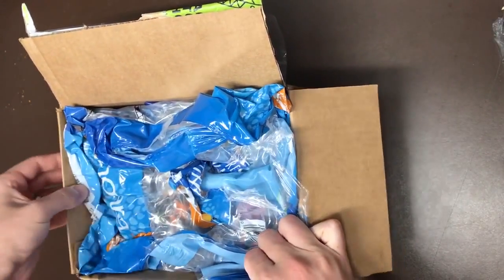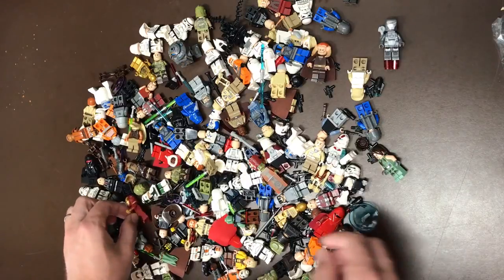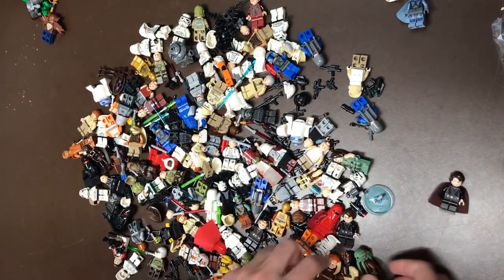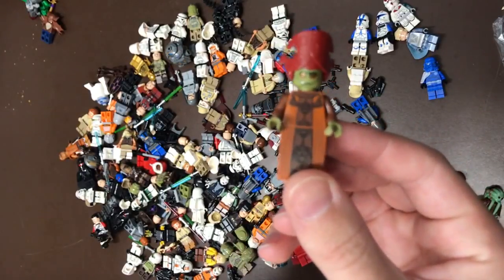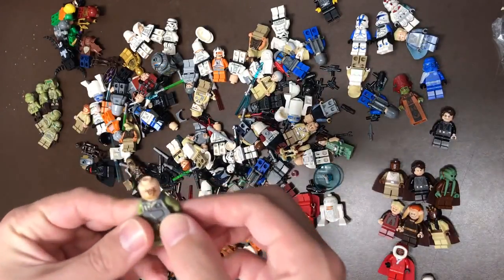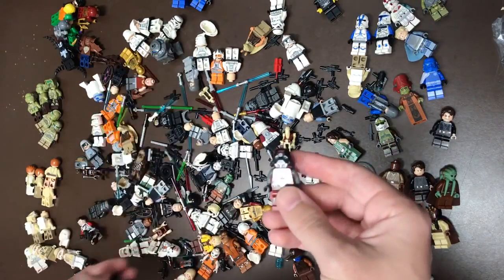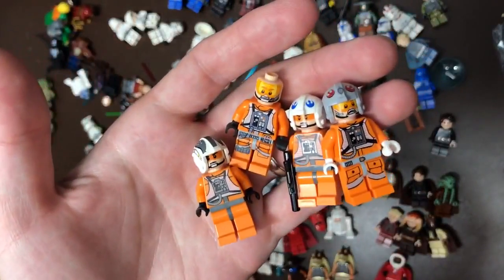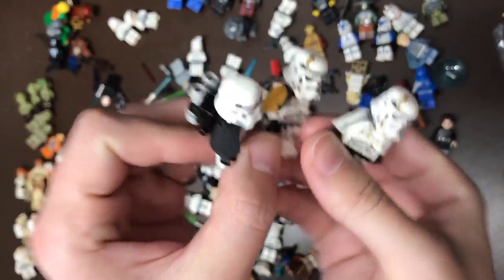LEGO minifigure unboxing Star Wars RARES!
Stores.ebay.com/legbros